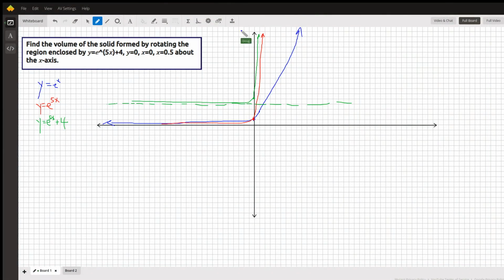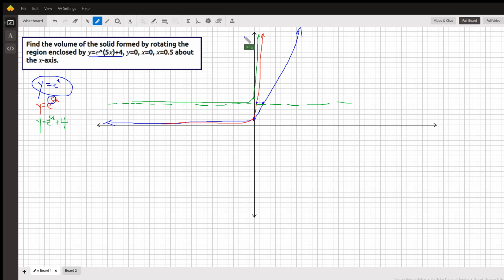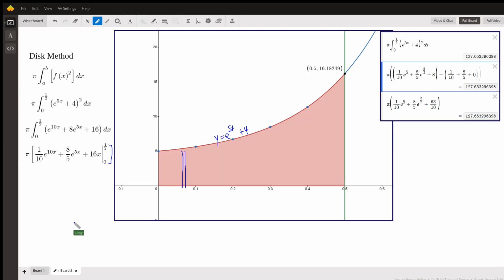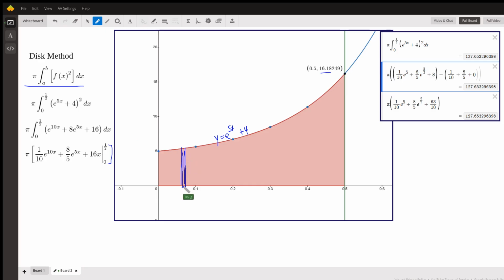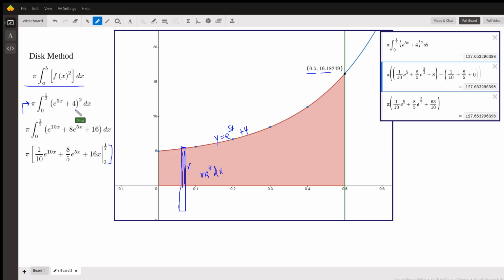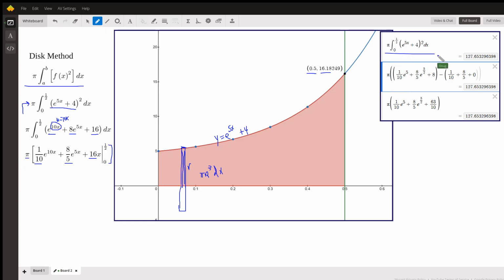Use the disk method to determine the volume of the solid when y=e^(5x) + 4 from 0 to 1/2 around xaxs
Question: Find the volume of the solid formed by rotating the region enclosed by 𝑦=𝑒^(5𝑥)+4,  𝑦=0,  𝑥=0,  𝑥=0.5 about the 𝑥-axis.

Answered By:

Doug C.